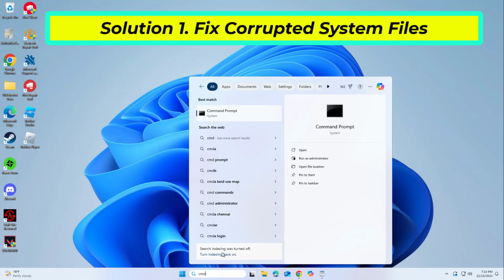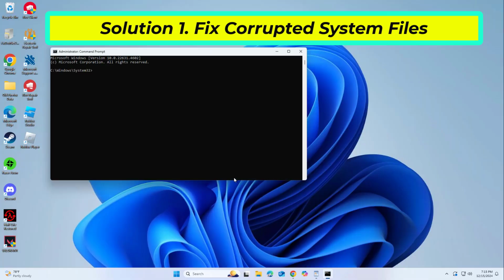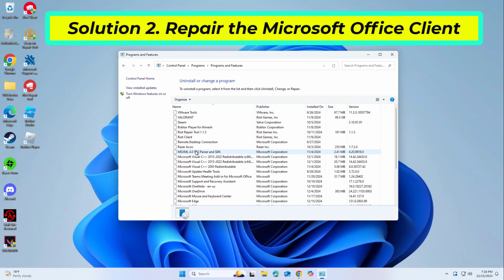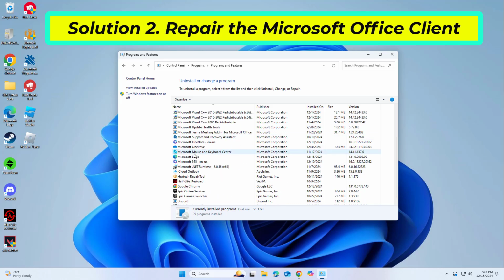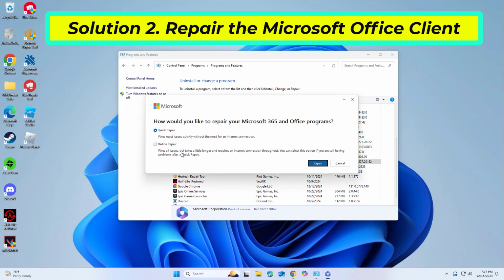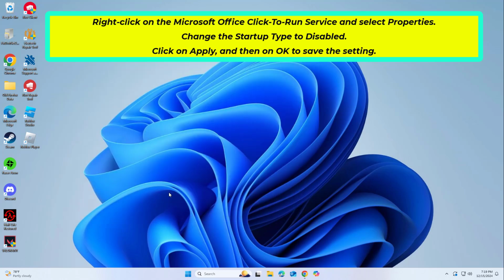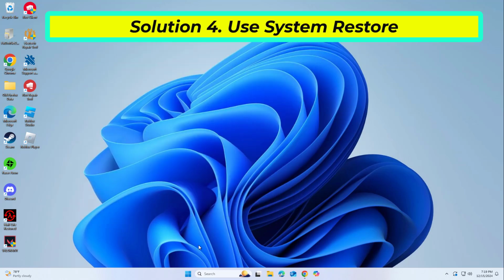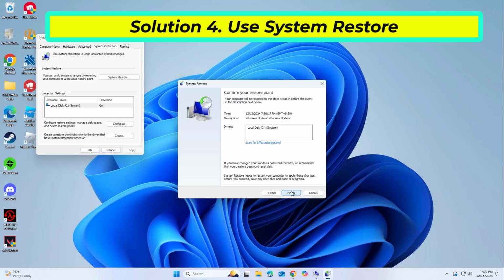(FIXED) Microsoft Office Background Task Handler (OfficeC2RClient.exe) high CPU usage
fix Microsoft Office Background Task Handler (OfficeC2RClient.exe) high CPU usage

cmd :
sfc /scannow